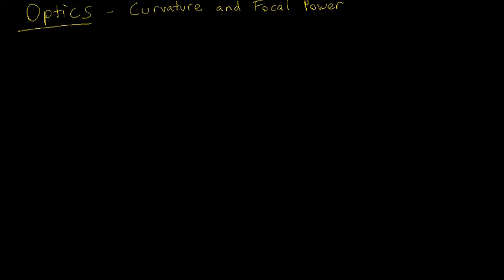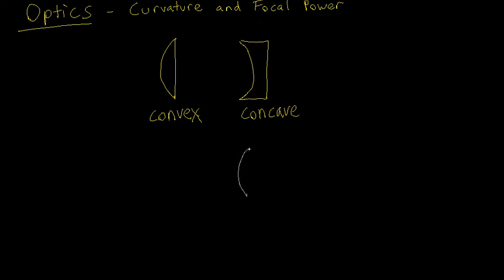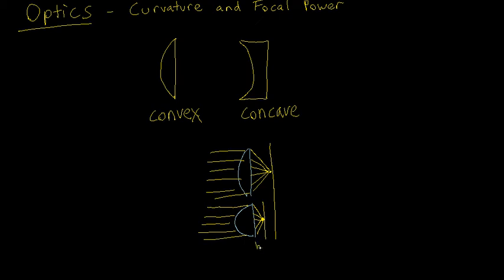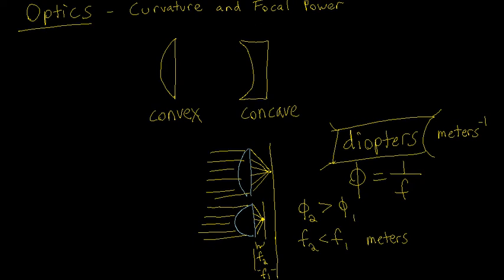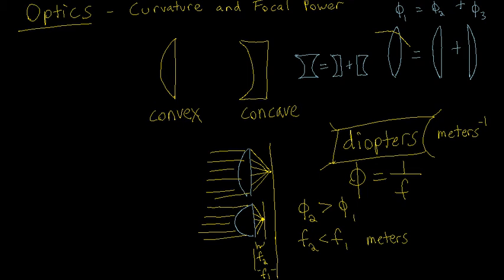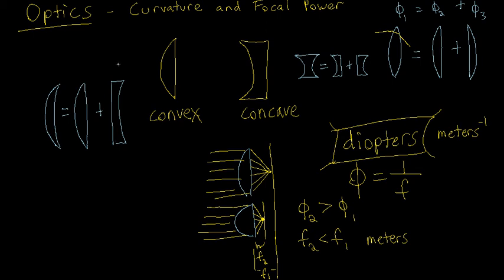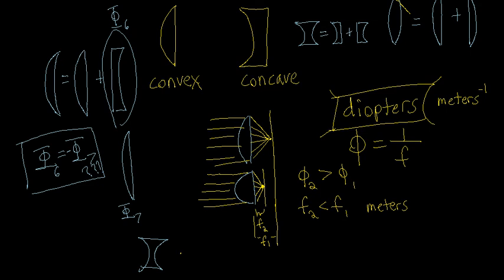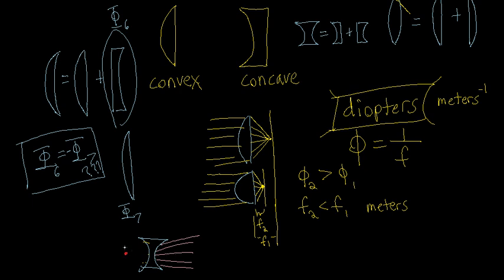Lens Curvature and Focal Power